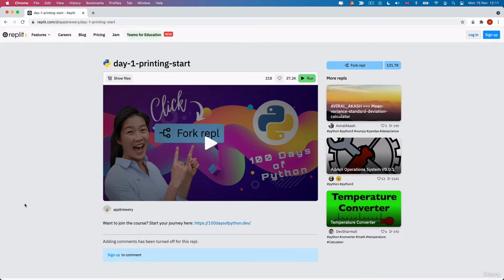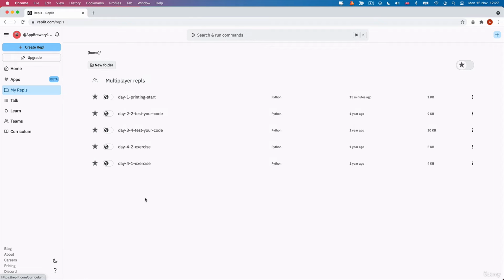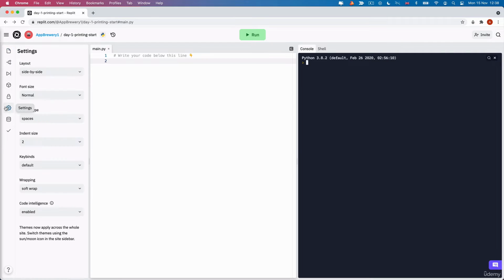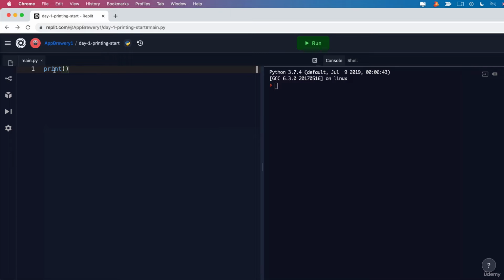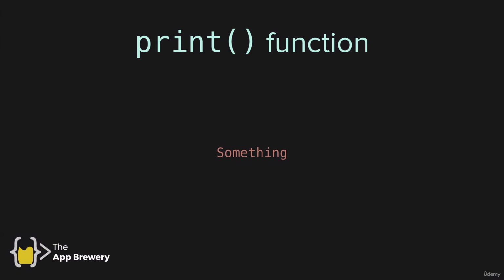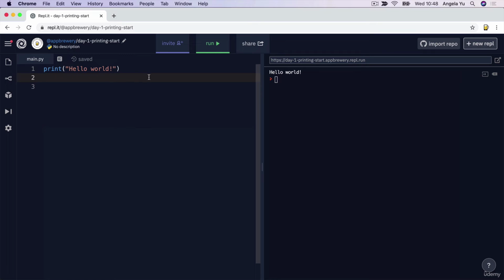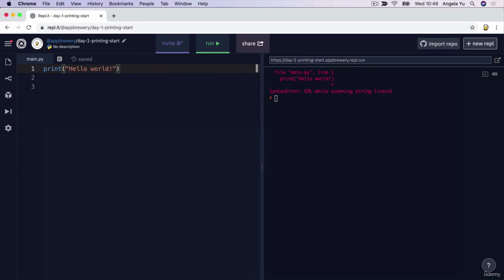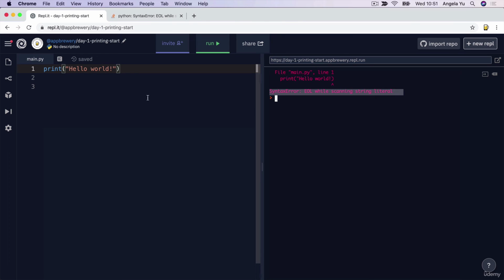Printing to the Console in Python (006)